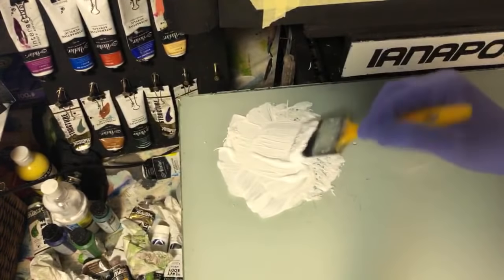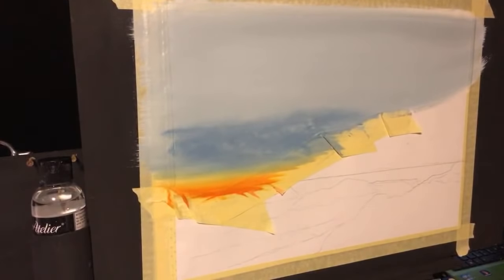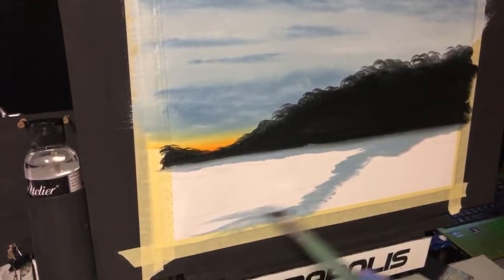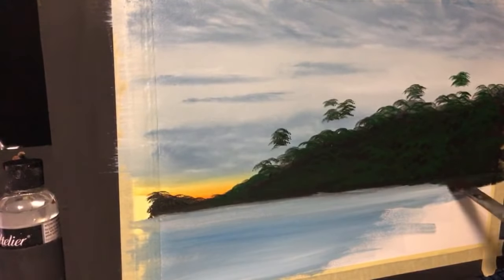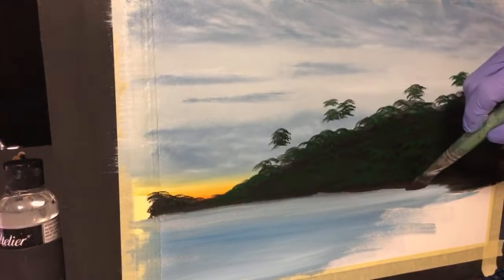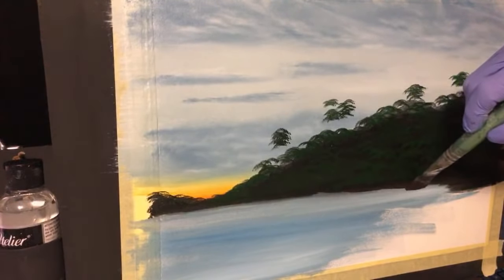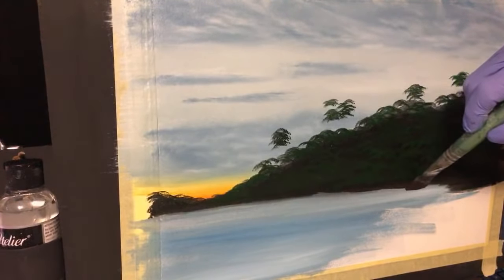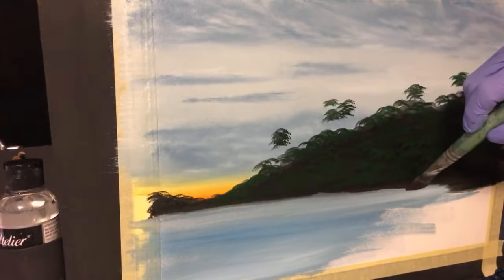#336 Rocky Bay Scene. "How to paint in acrylic"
colors used:
craft white
retarder
grey
cerulean blue
indian yellow
perinant alizarin
burnt umber
black
titanium white
forest green
cad yellow
CANVAS SIZE 12inch by 16inch